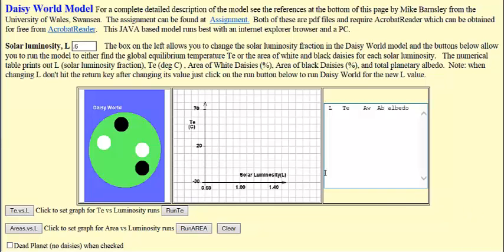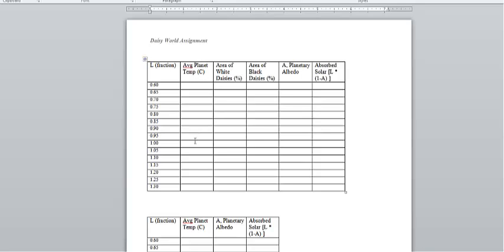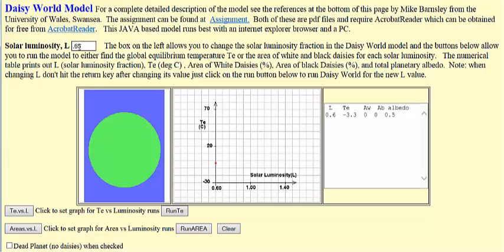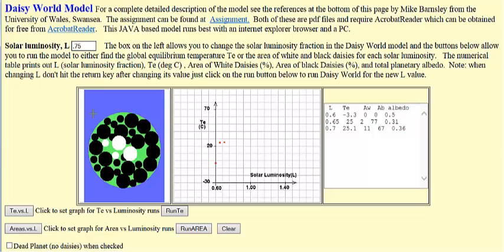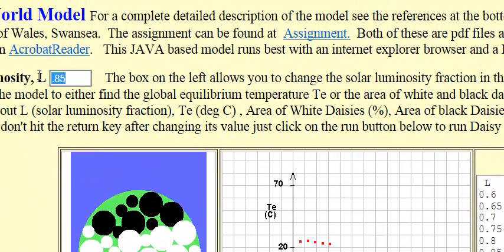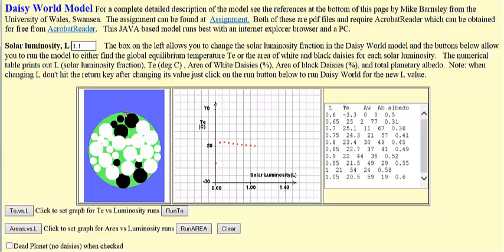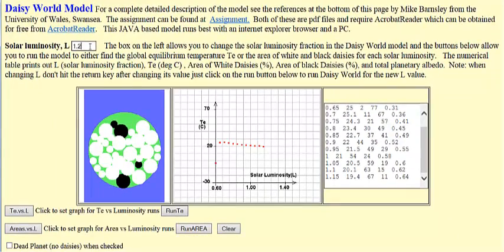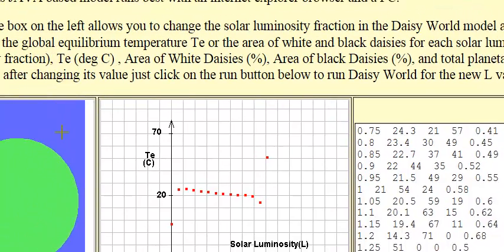Daisy1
Collect Data for Live Daisy World